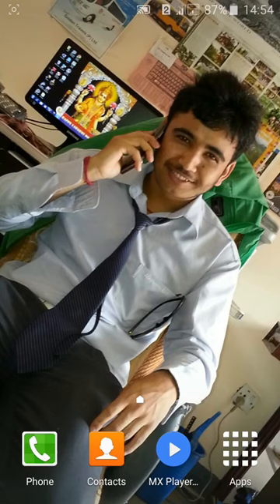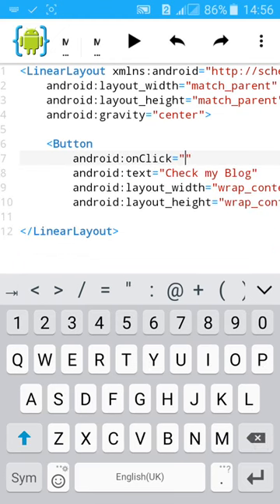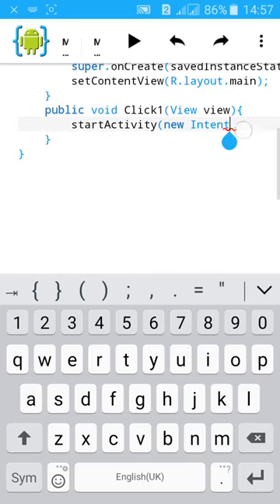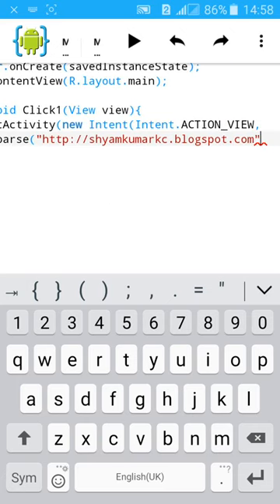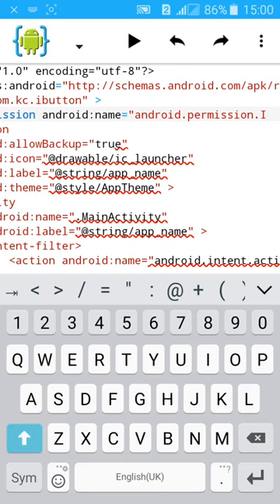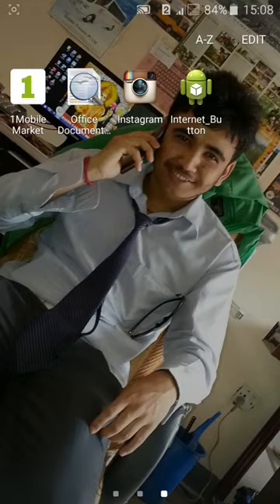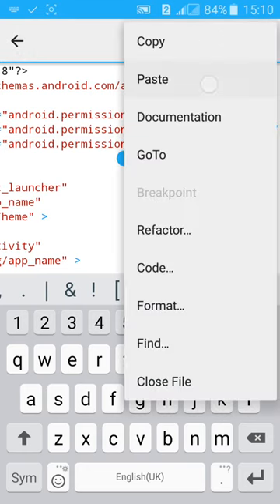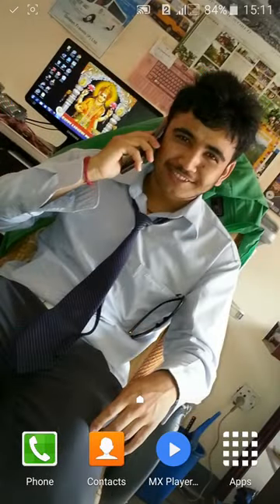AIDE Tutorial - 9 Internet Button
Also Watch: